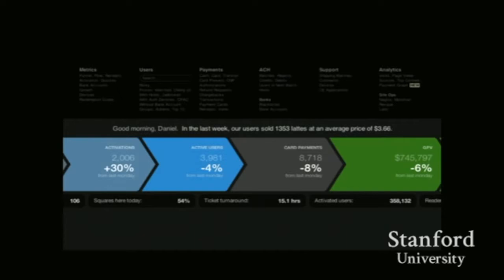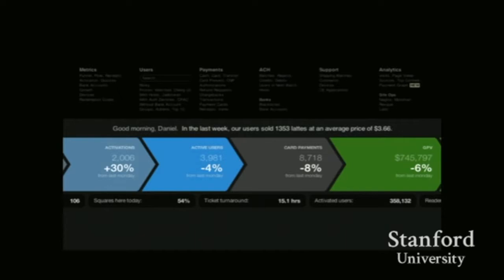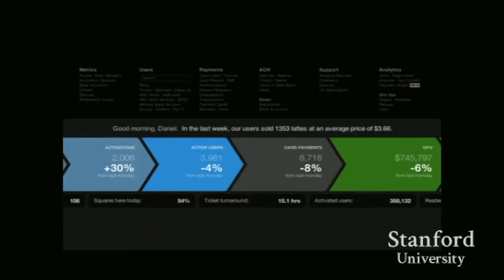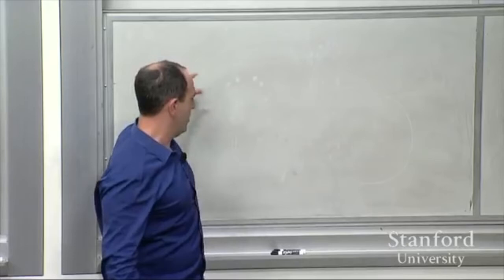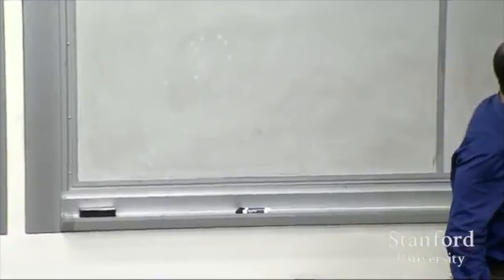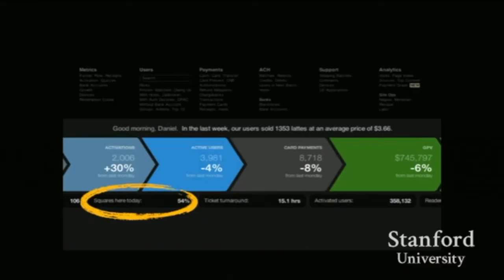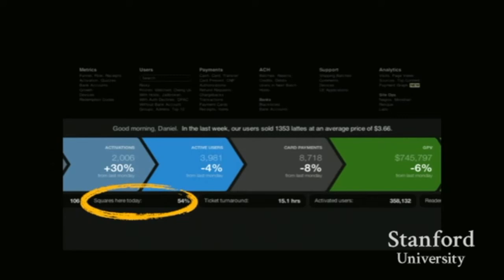Keith Rabois: Becoming Data First: KPI Dashboards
Copyrights Stanford, YC